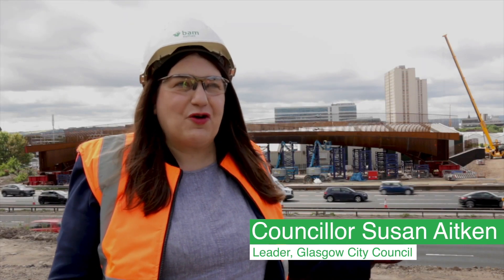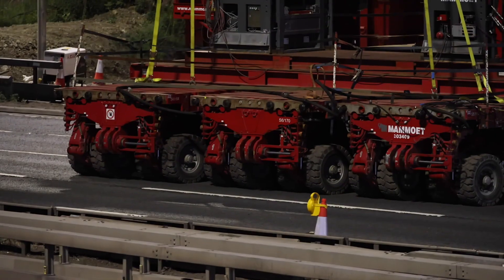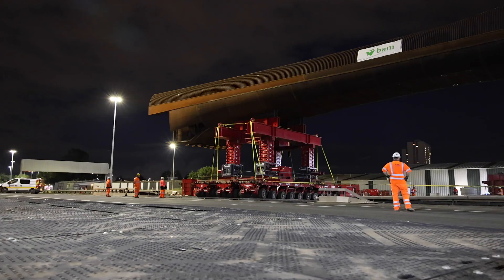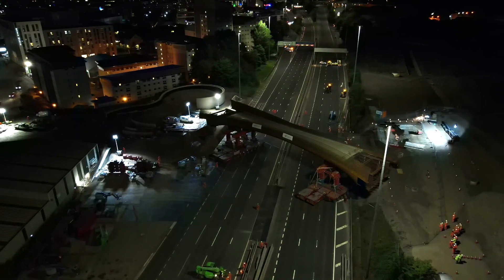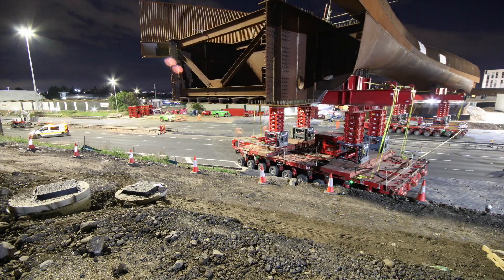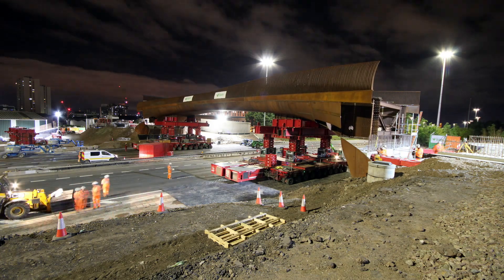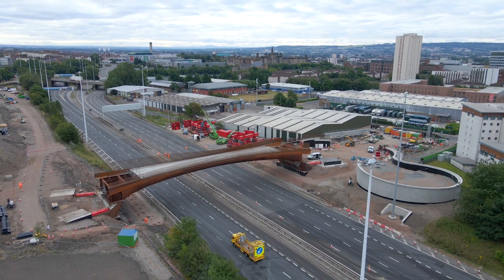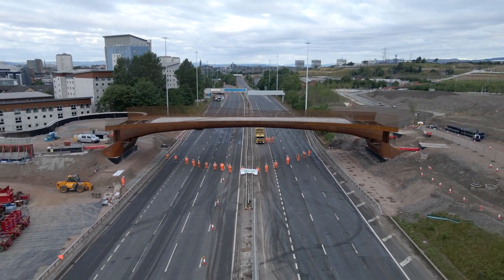Sighthill Regeneration: Installation of the new Sighthill Bridge spans over the M8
The main span of the new cyclist, pedestrian and wheeler bridge over the M8 connecting Sighthill and the nearby city centre was installed overnight on 31 July/1 August.

The bridge will link Sighthill to the city centre as part of the £250 million regeneration of Sighthill, which is a partnership between Glasgow City Council, Glasgow Housing Association, and the Scottish Government, with additional funding from the Glasgow City Region City Deal.

The span’s structure is made of weathering steel, which will result in lower maintenance costs and reflects both the area’s industrial heritage and the front of the new buildings such as the Sighthill community schools campus.